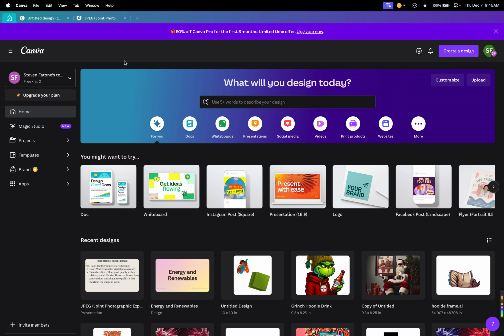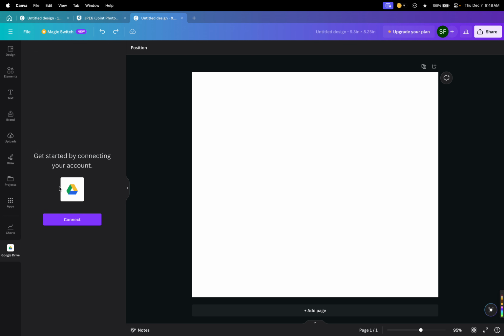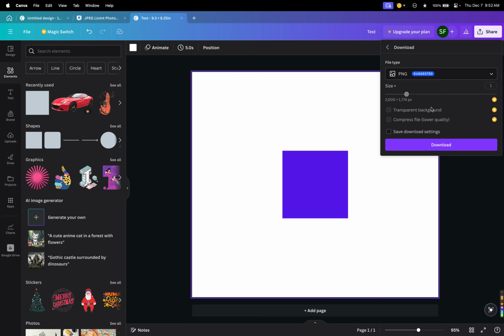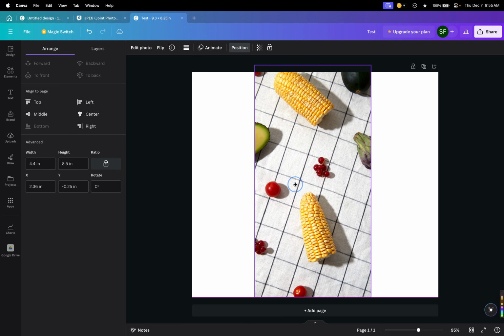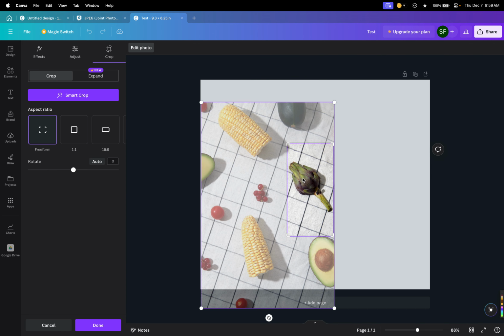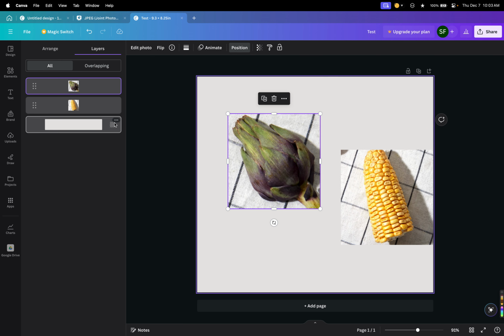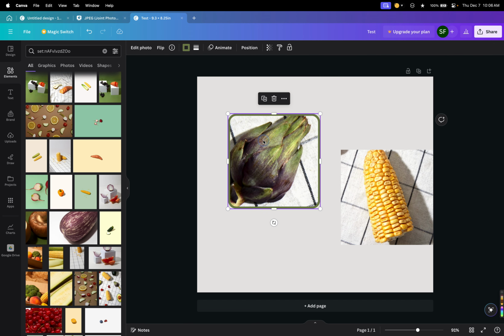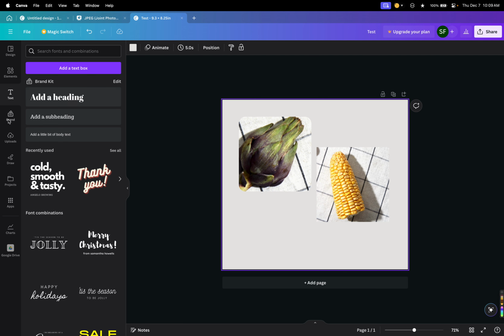Canva Interface Explained: A Beginner's Guide to Creative Design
New to Canva? This video provides a comprehensive overview of the Canva interface, tailored for beginners. Learn to navigate the platform effortlessly, understand its key features, and get a solid foundation for your creative projects. We'll guide you through the layout, tools, and basic functions, setting you up for success in your design endeavors. Perfect for anyone starting their journey in digital design.